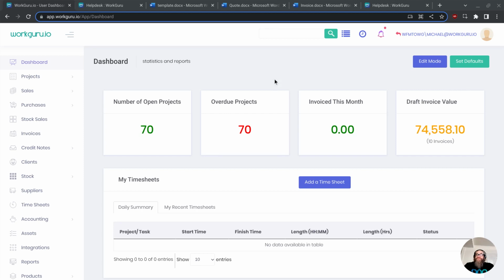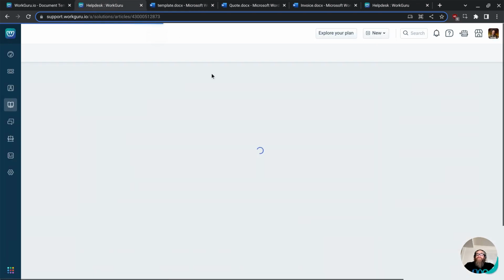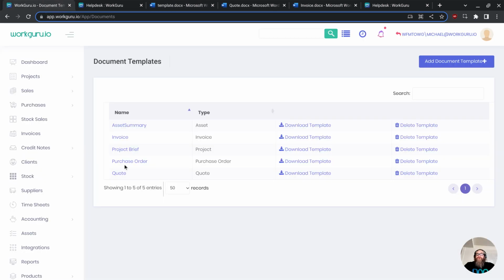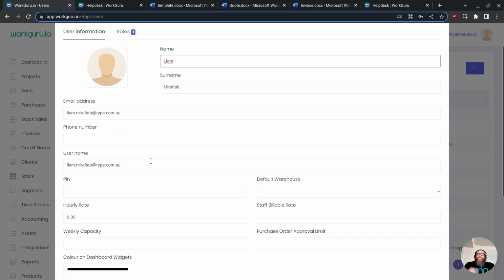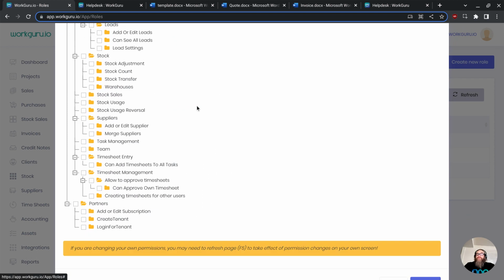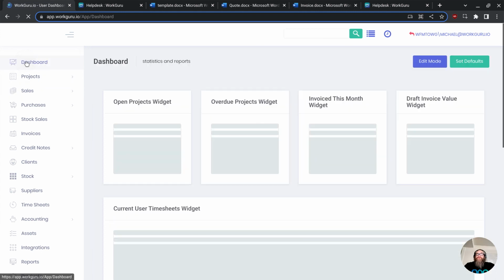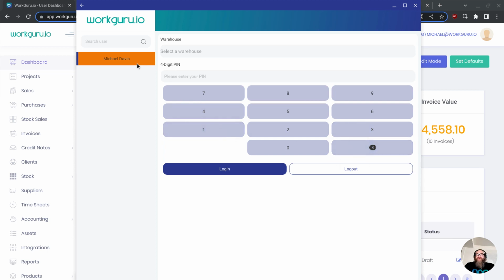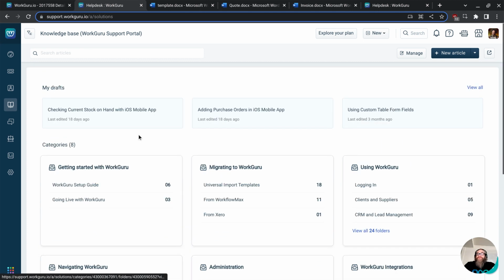WFM to WorkGuru Series Session 3 Final Config and Go Live